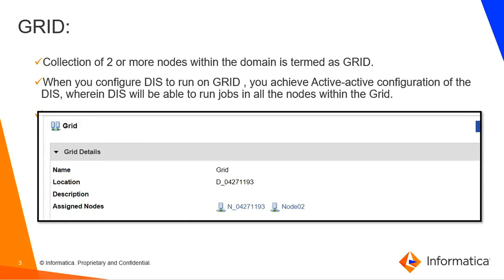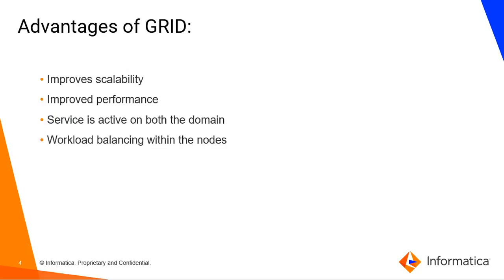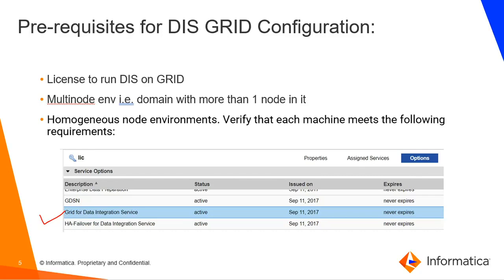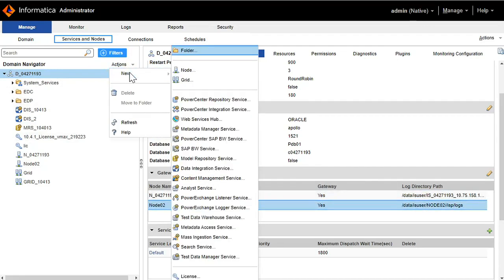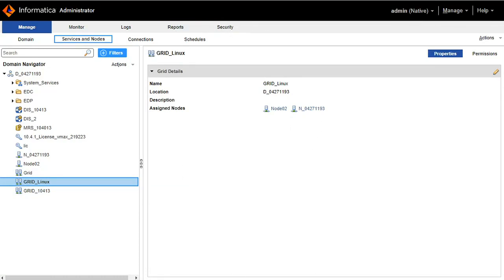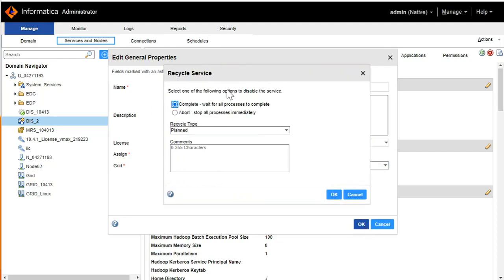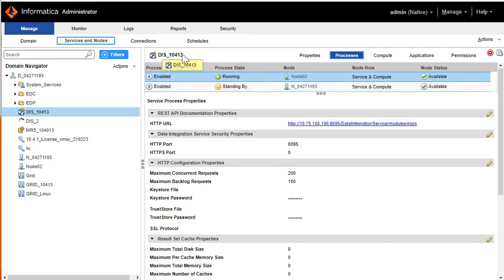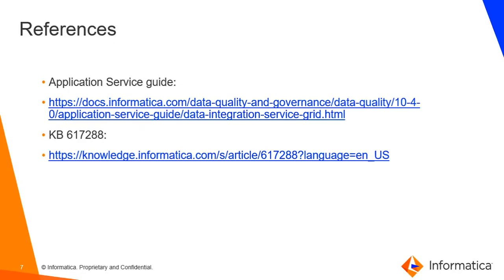How to configure DIS to run on GRID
This video explains how to configure DIS to run on GRID.